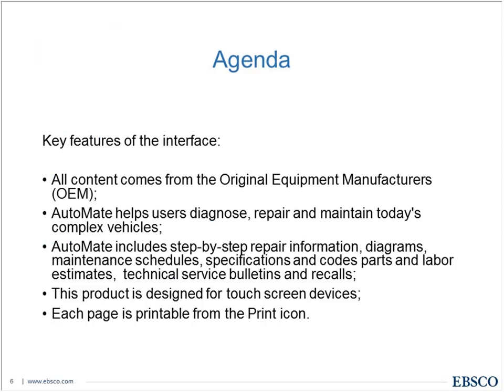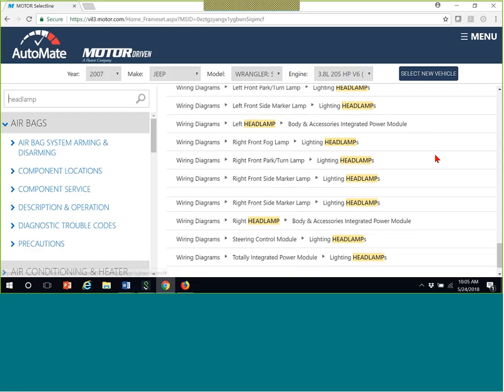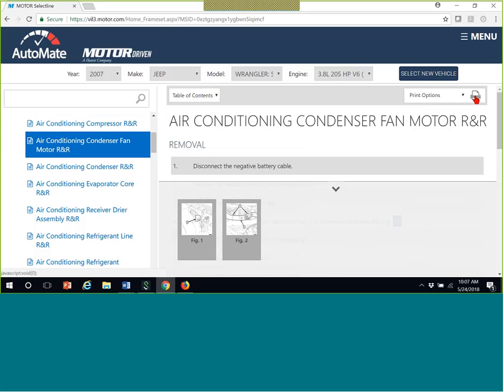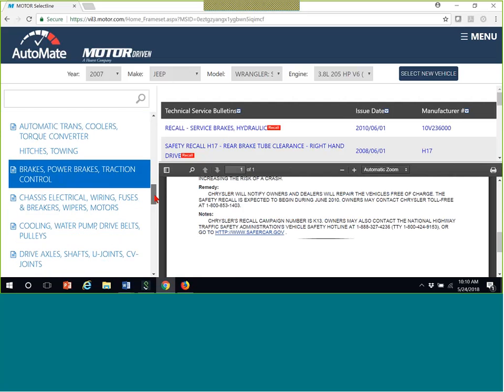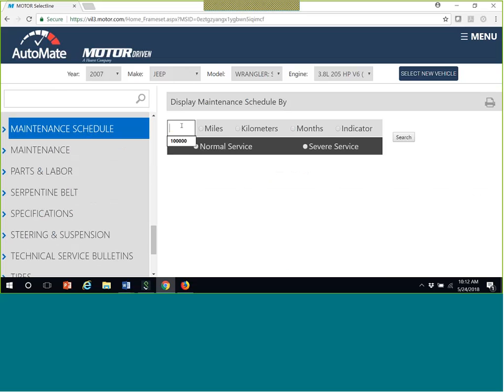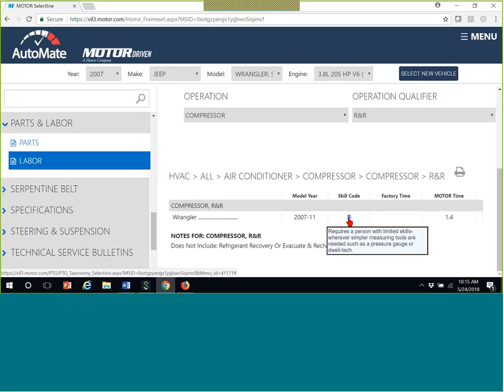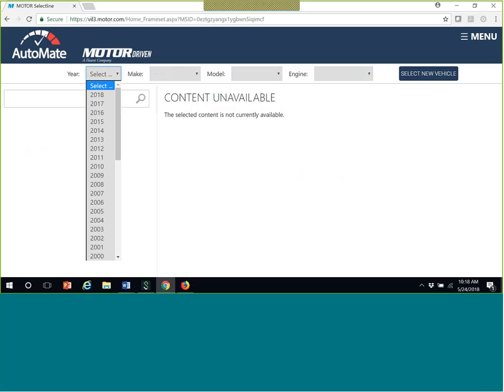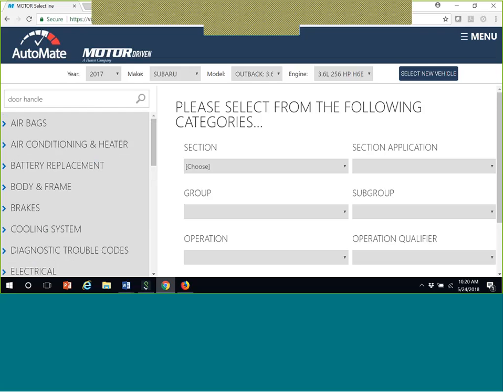AutoMate - DIY Auto Repair from EBSCO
Learn how to use the automotive tool Automate from the automotive experts at MOTOR! Find maintenance schedules, recalls, diagnostic trouble codes, information on parts and labor, and do it yourself auto repair instructions. AutoMate covers thousands of domestic and imported vehicles from 1974 to the present. 6/2018